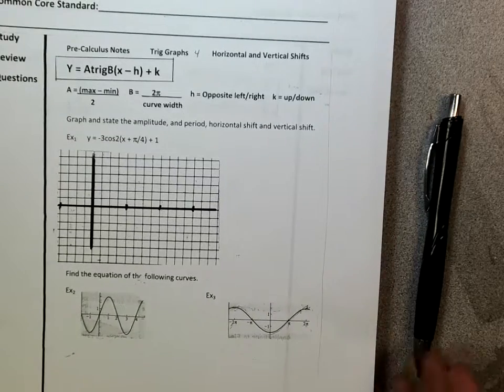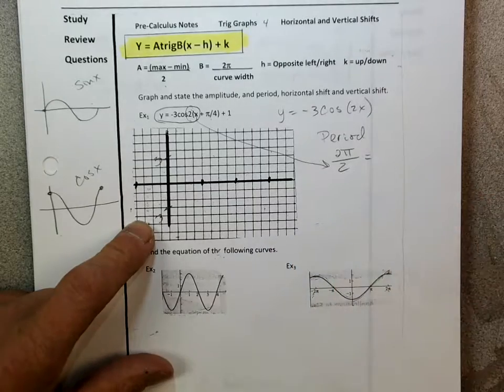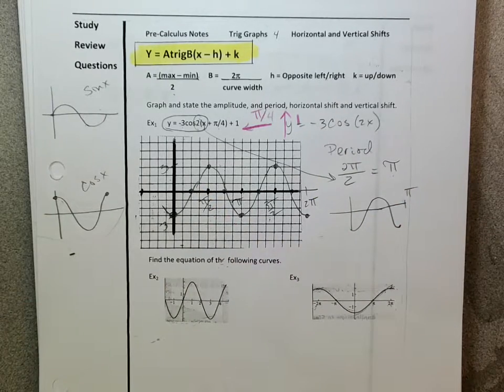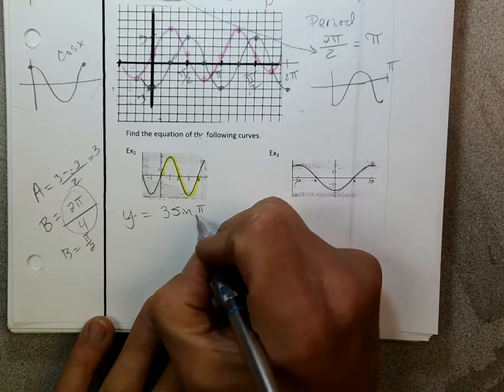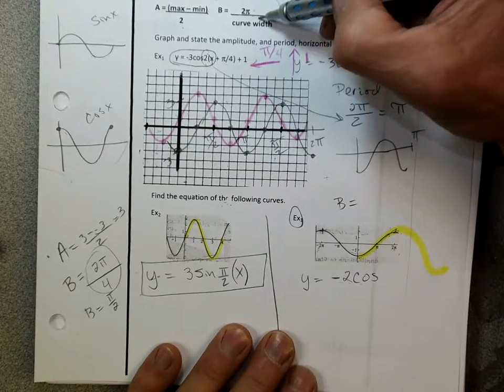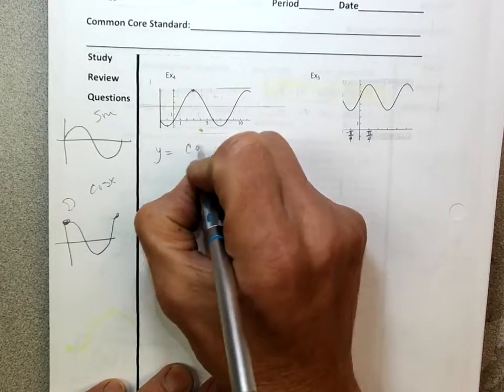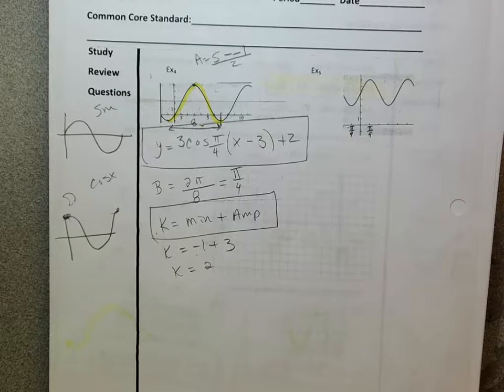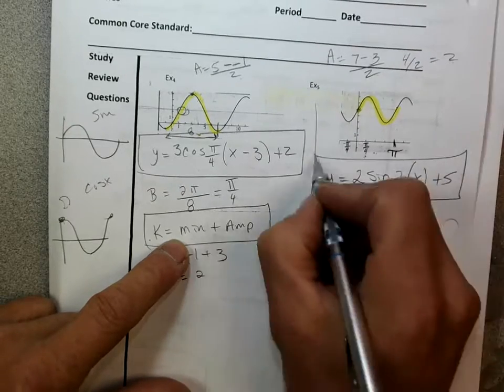Pre Calc 5 6